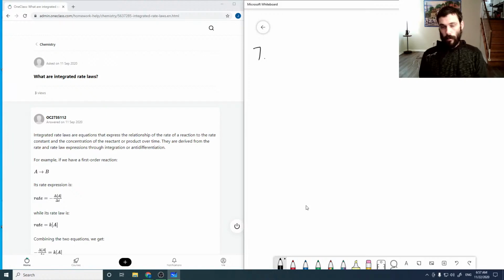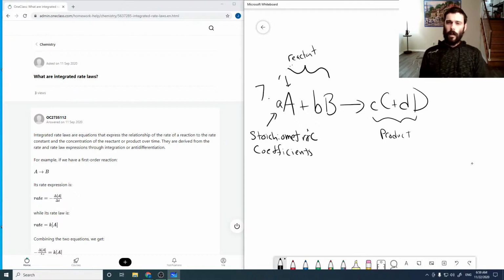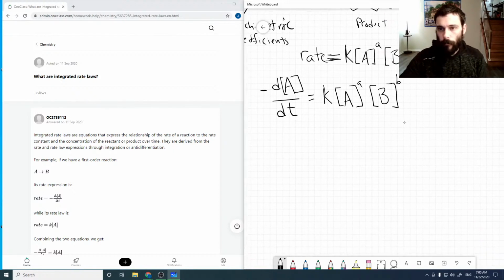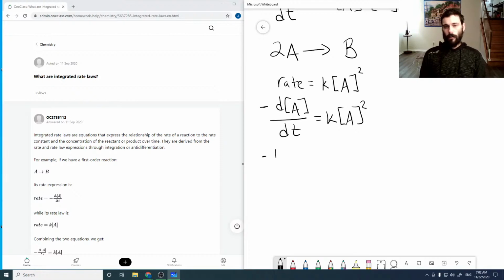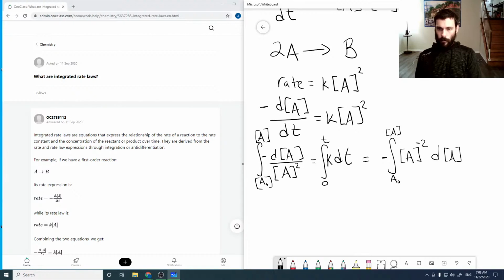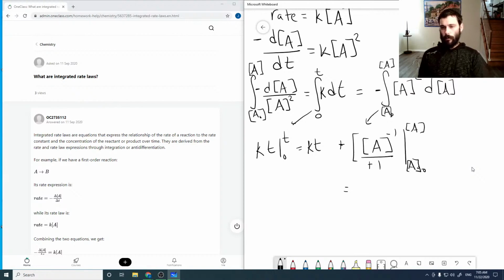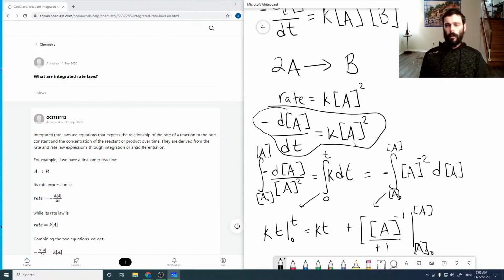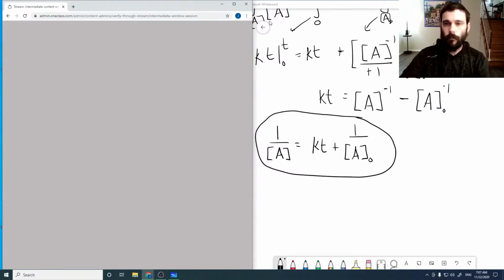What are integrated rate laws?